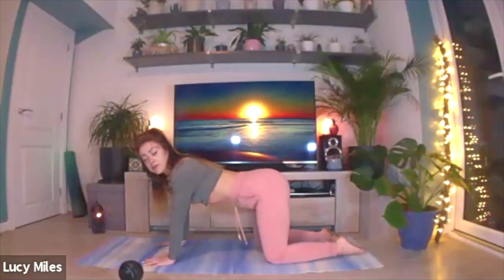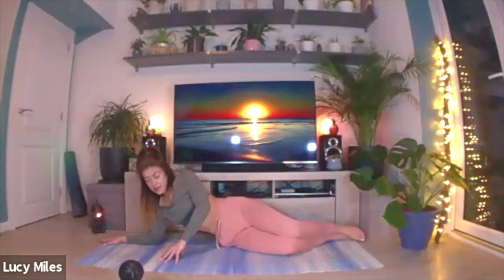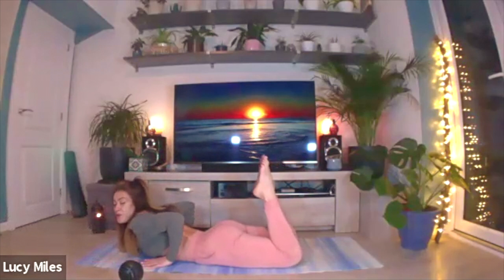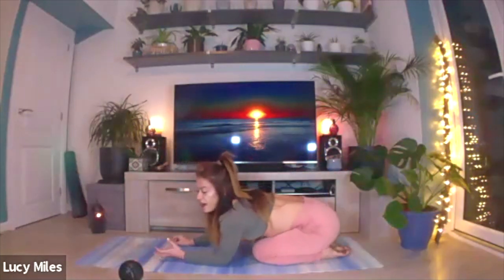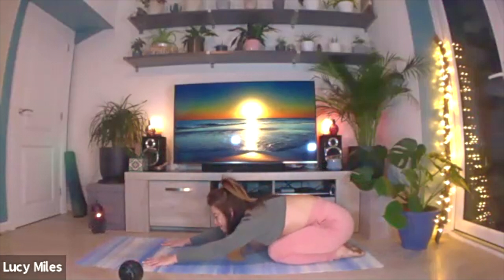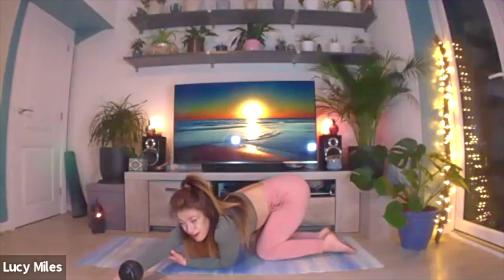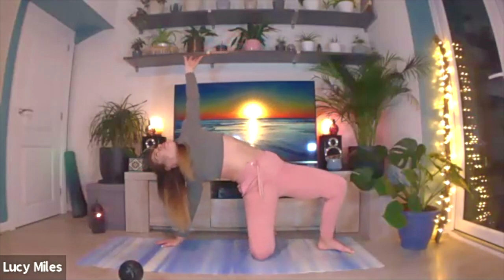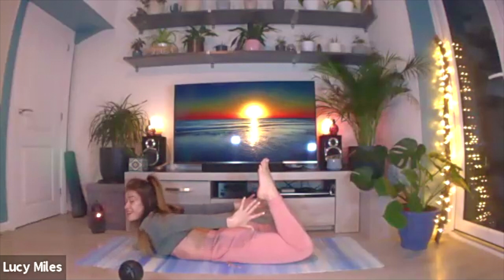40 min Slow Vinyasa Creative Flow - Full Yoga Class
Hi there my friends,

This video is a trimmed down recording of the weekly live stream.

Remember, you will find no Yoga snobbery here! Instead of forcing by-the-book alignment, i'll guide you through this class as you listen to your body, move and adjust to focus on the inner feeling - don't worry if your poses don't look like mine! The classes are all about letting go and finding yourself, whoever that magically unique self is today.

Lucy x